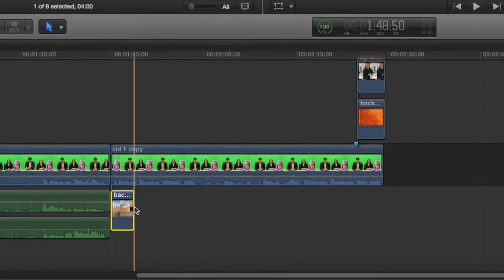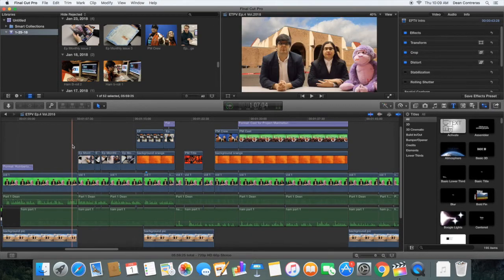A/V 101 EPTV: Ep.1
Have you ever had troubles with certain aspects of project details? This new series is about to change what steps you take to create better content. It is made by the Project Leaders of various productions and it entails their style that makes their content unique. This first episode talks about editing EPTV and how the process goes.

Credits:
Host: Mr. Sanchez
Editor: Dean Contreras
Camera Operator: River Torres

Featured Production:
EPTV : News & More

EaglePublicRadio does not own the rights the rights to these audio clips and music used.